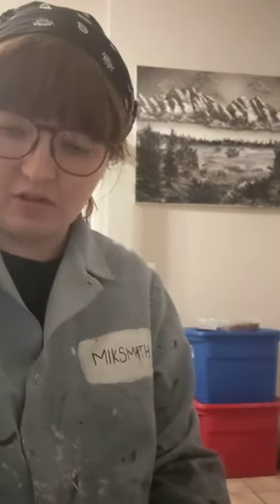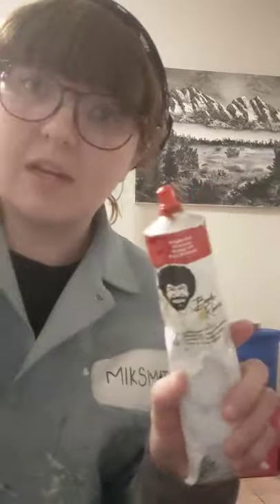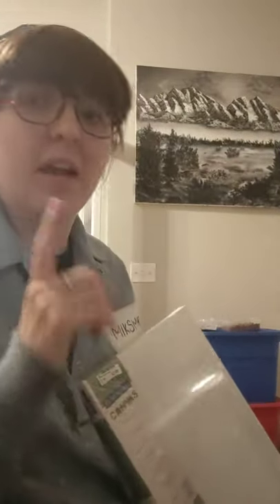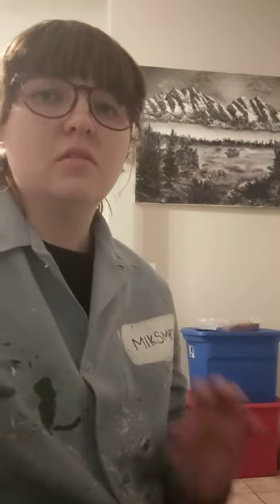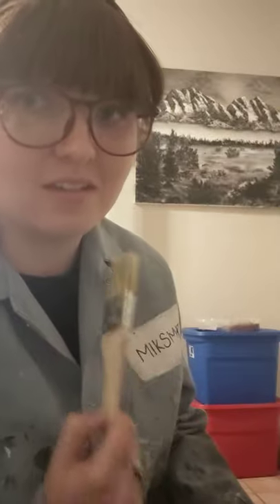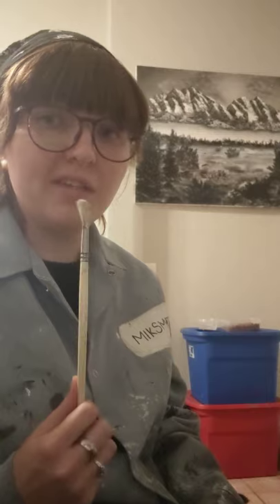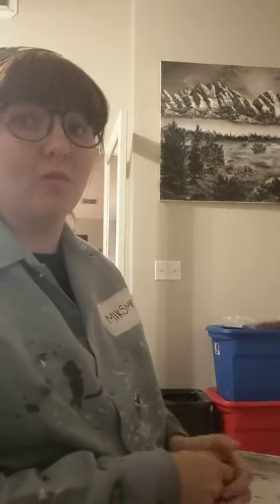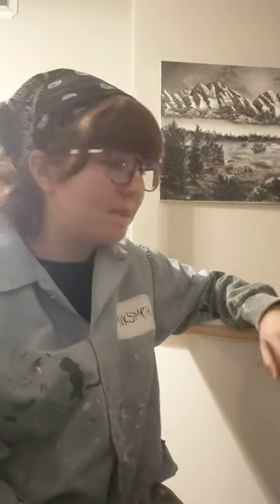Wet on Wet Oil Painting: What You Need to Get Started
This is a video that describes the tools and tricks that you need to get started with your wet on wet oil painting. I go over all the tools and things that I use and talk about Bob Ross and his oil painting technique.